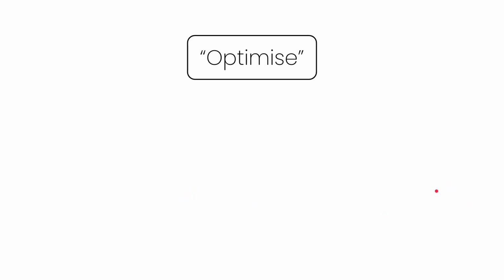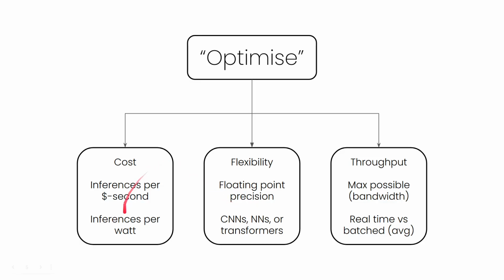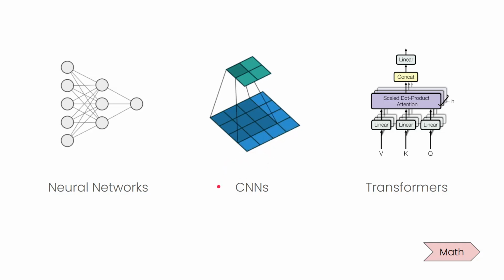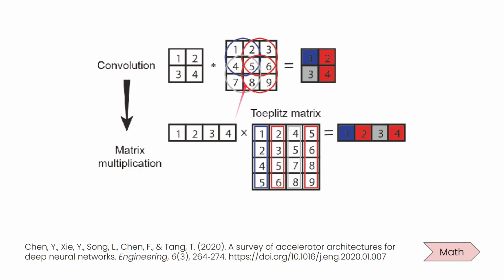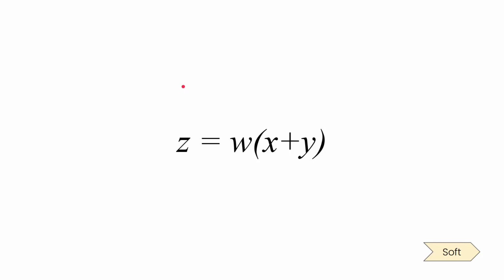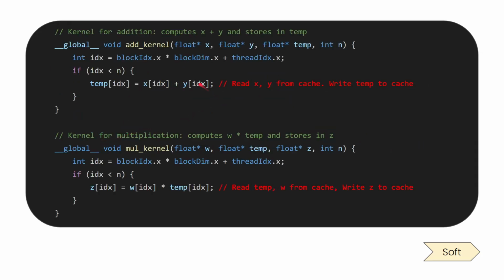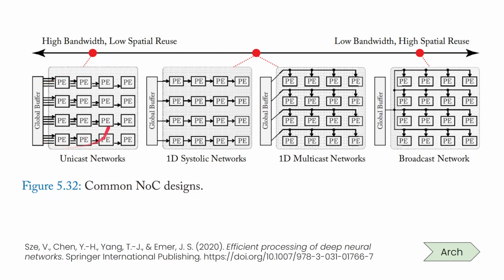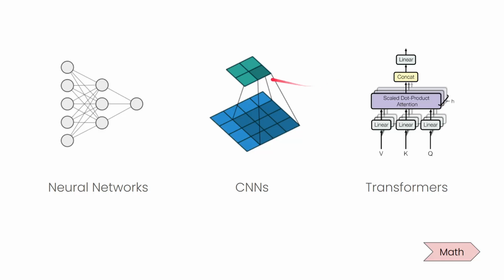[Warning: Complicated] - Codesigning AI Hardware and Software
This is a recording of a presentation I gave to a student design team at the University of Waterloo. The topic is how to make computer chips like GPUs and TPUs that can run AI algorithms efficiently.

Obviously, this is a complex topic. If you haven't taken a first year university course in linear algebra and circuits, you'll be confused. If you're not familiar with the math behind AI algorithms (like convolution operations or matrix matrix multiplication), you'll also be confused.

Anyways, if you're interested in learning more about the details, here are some notes from the textbook "Efficient Processing of Deep Neural Networks"

Chapters:
0:00 Intro and pre-requisites
0:57 Efficient hardware goals
4:56 Mathematical optimisation - Toeplitz matrices
14:17 Software optimisation - operator fusion
19:10 Architectural optimisation - network on chip
26:54 Hints about gate-level optimisation
29:50 Wrapping up